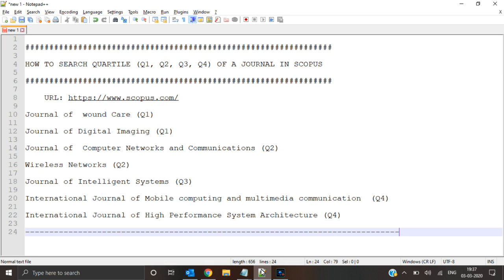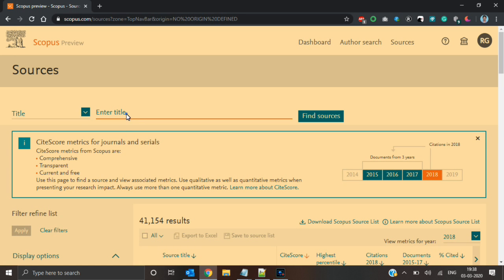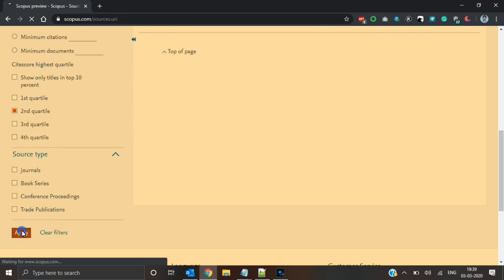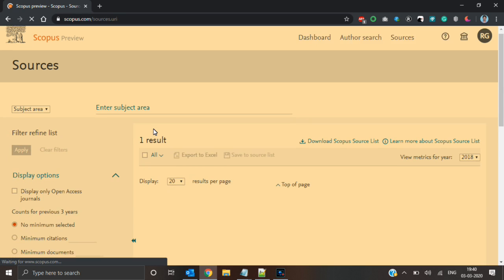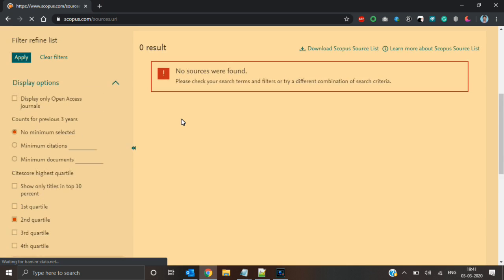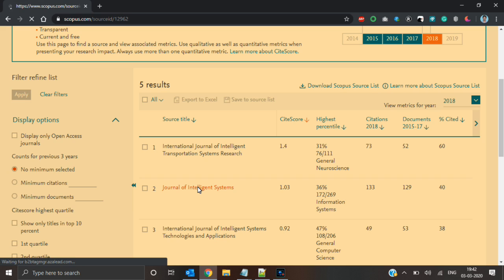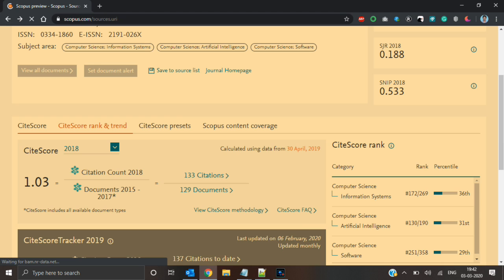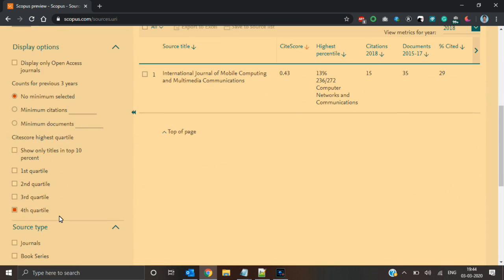HOW TO SEARCH QUARTILE OF A JOURNAL IN SCOPUS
HOW TO SEARCH QUARTILE (Q1, Q2, Q3, Q4) OF A JOURNAL IN SCOPUS.

Special thanks to Professor Nandish S, Professor Balaji, Manipal School of Information Sciences, MAHE, Manipal in assisting to create the video.